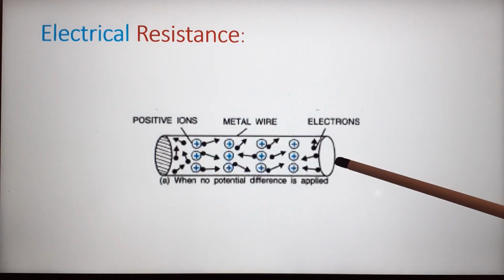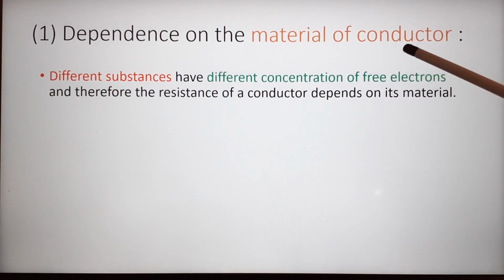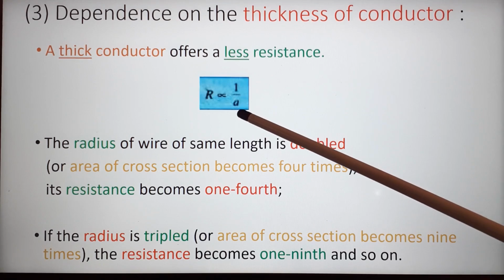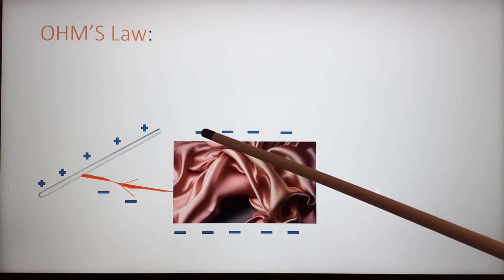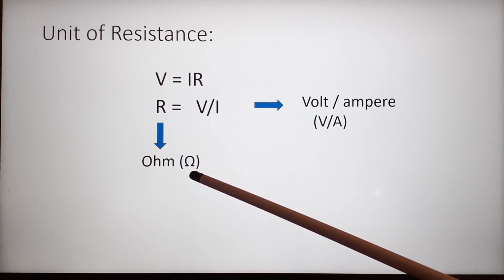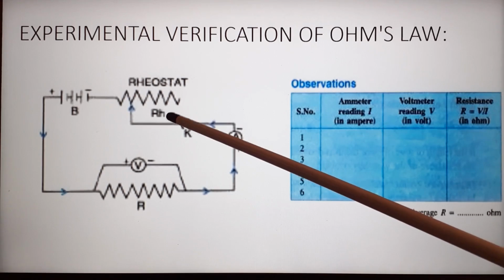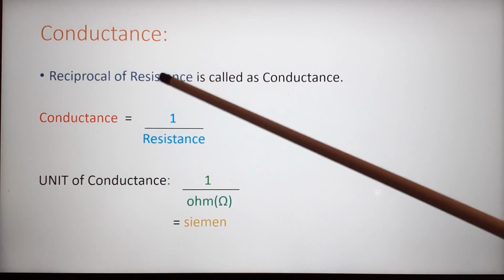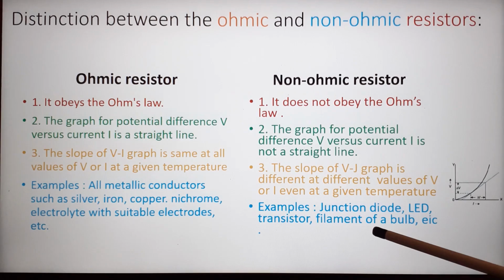Electrical Resistance and OHM"S Law Class - 10 Physics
Resistance and OHM"S Law    Class - 10   Physics